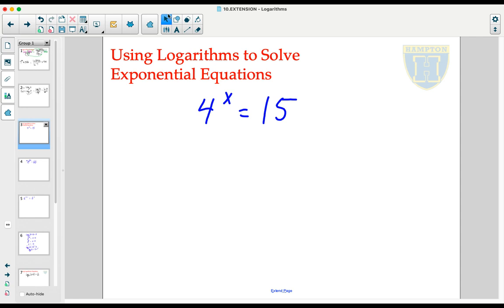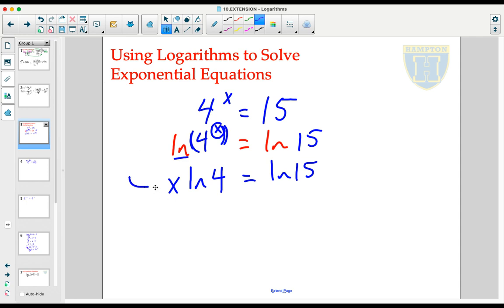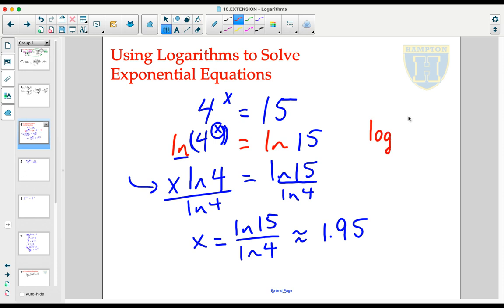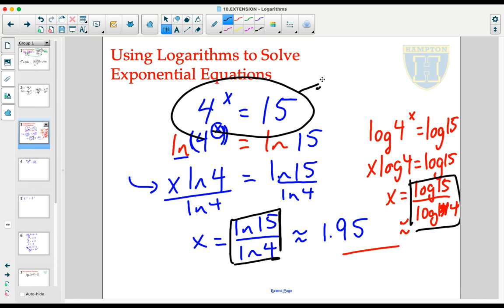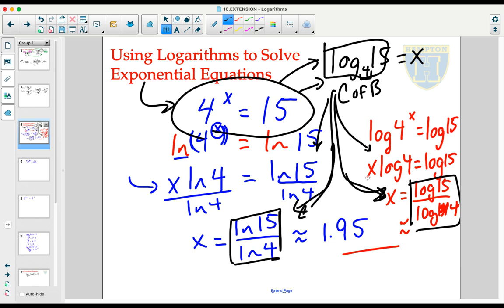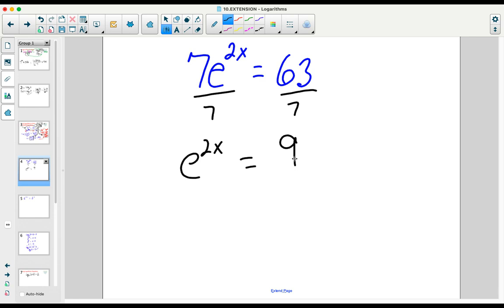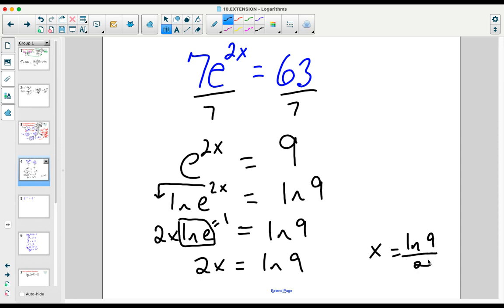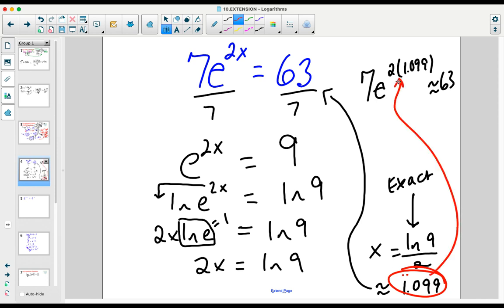10.EXT - Using Logarithms to Solve Exponential Equations